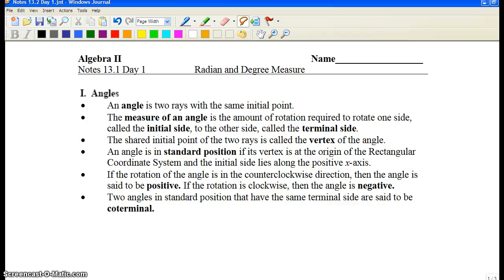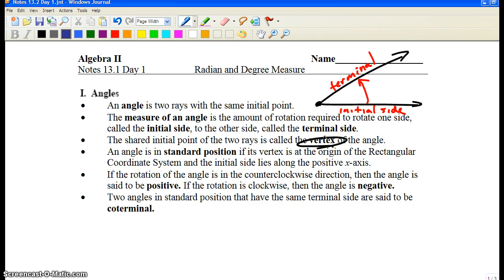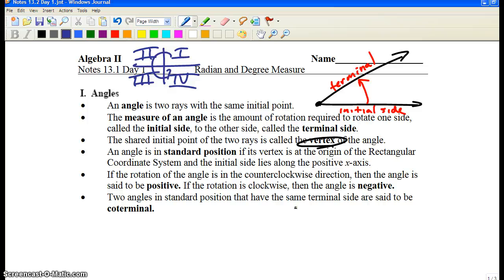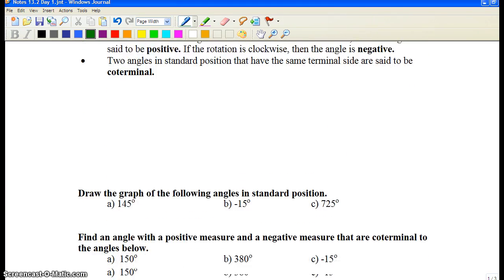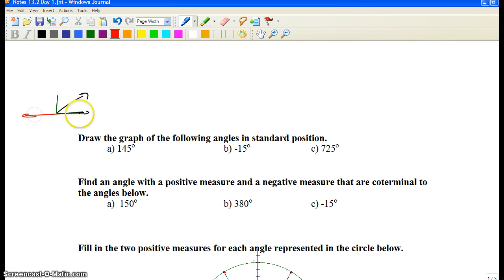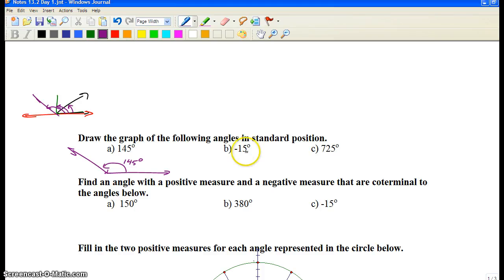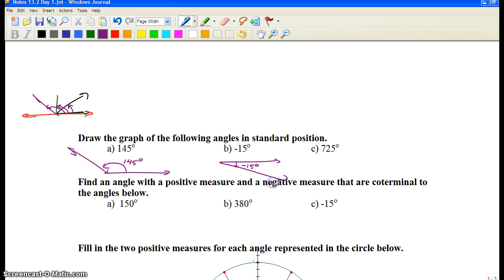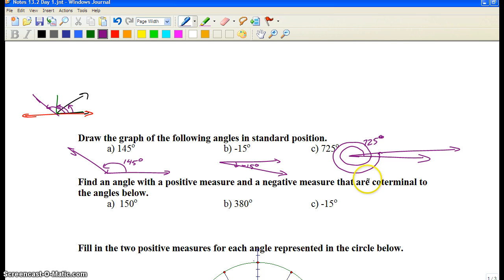AlgII Radian and Degree Measure 13.2 Part 1 4.2.13